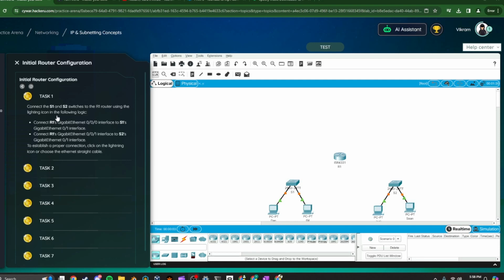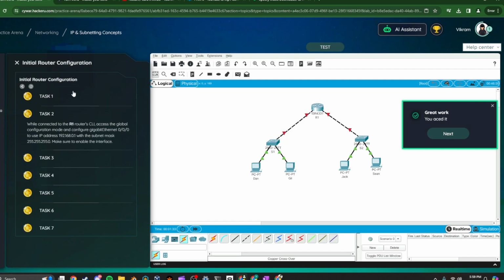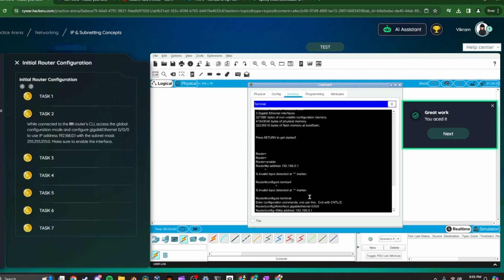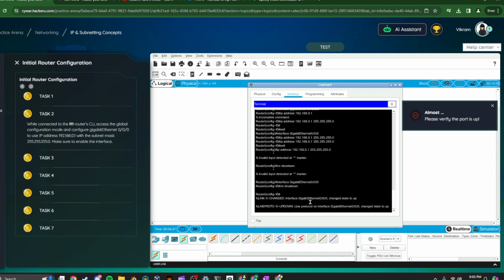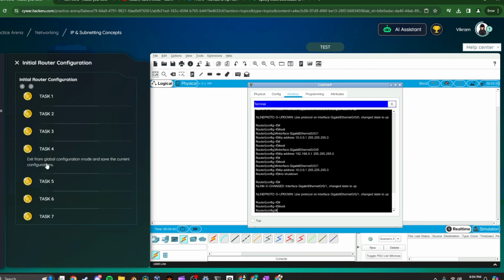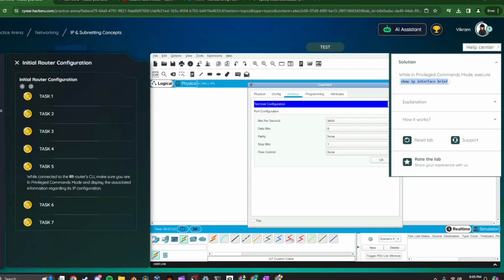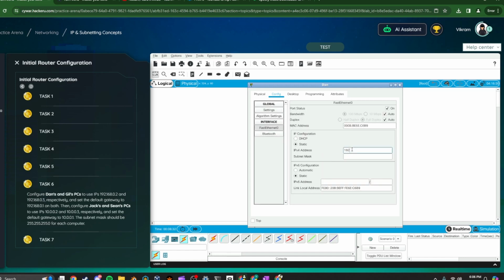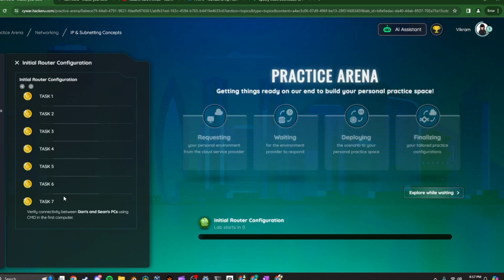Initial Router Configuration Lab TDX Arena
Hello I made this to help you all let me know if you have any questions.